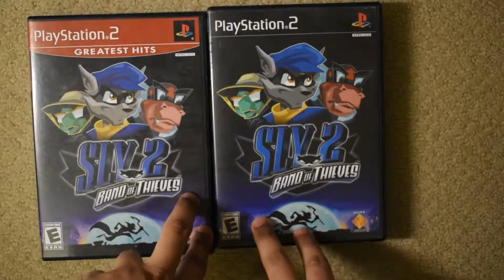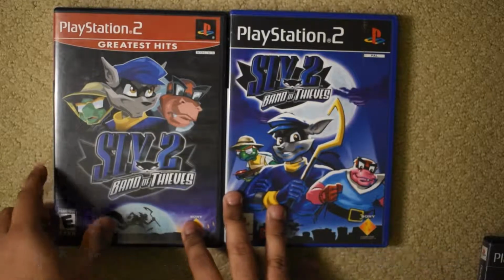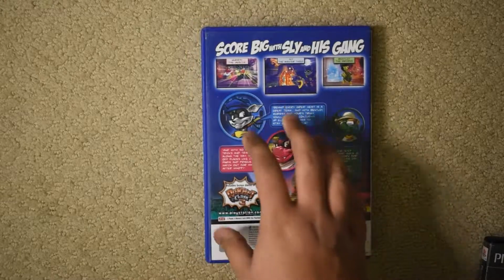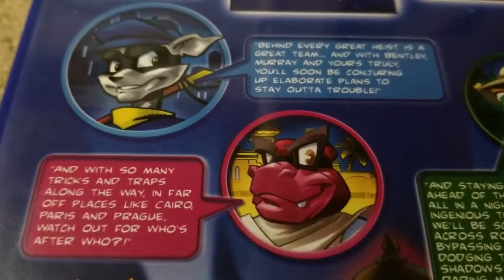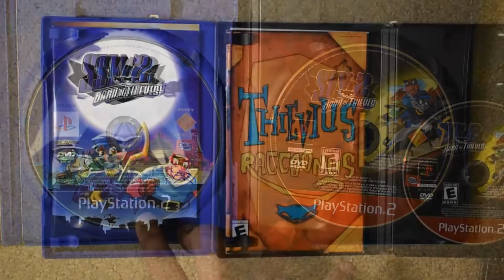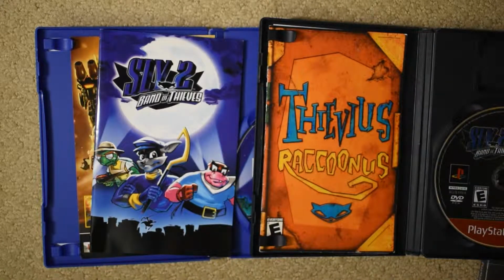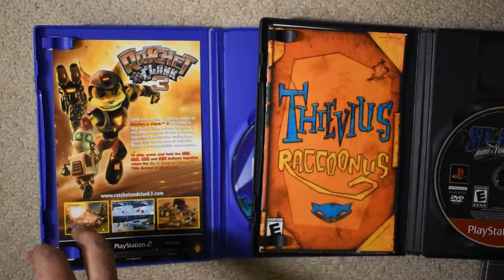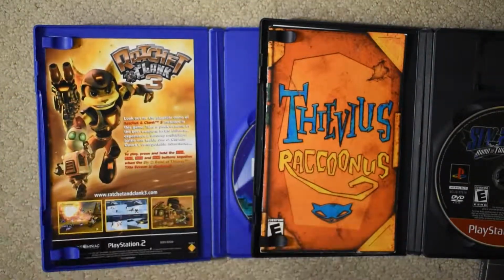Sly 2: Band of Thieves Unboxing! (PAL, PS2) | Sly Cooper Wiki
This video is the Sly Cooper Wiki's unboxing of the PAL variant of Sly 2: Band of Thieves, the second release in the Sly Cooper series in the PAL regions. This video is looking particularly at the United Kingdom release and comparing it to the NTSC (North America) release.